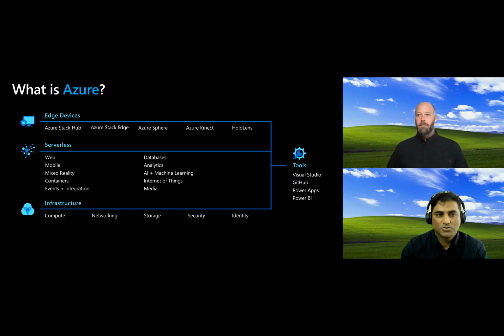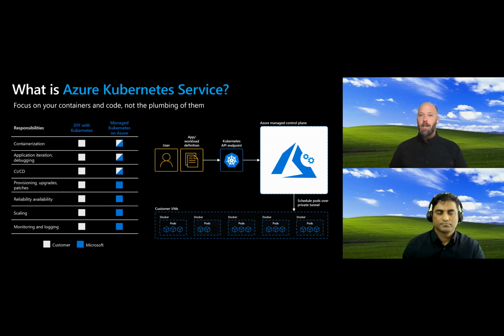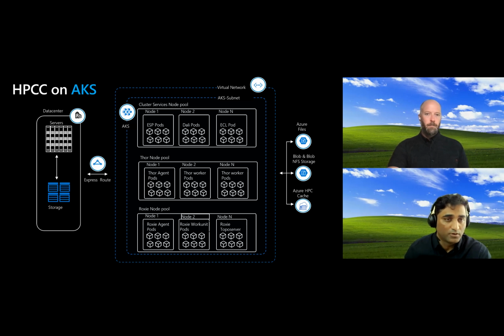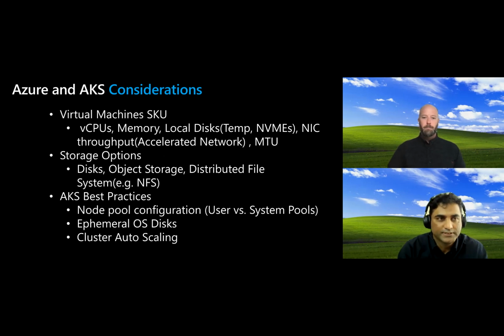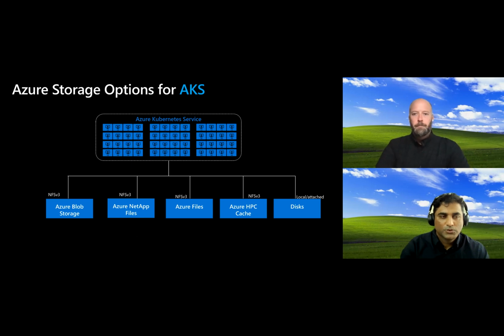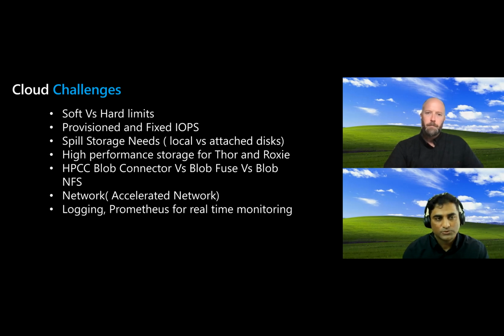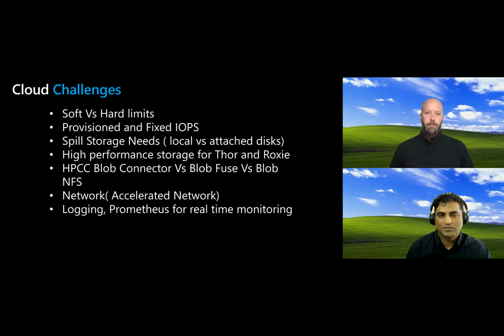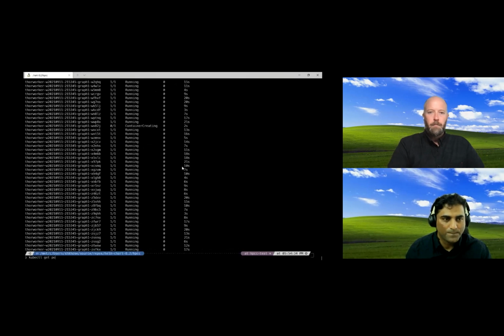2021 HPCC Systems Community Virtual Summit: Terasort with HPCC Systems on Azure Kubernetes Service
Terasort with HPCC Systems on Azure Kubernetes Service and High Performance Storage, Shrikrishna Khose & Steve Griffith, Microsoft

The speakers will discuss challenges, AKS considerations and storage options, including a demo covering the setup and configuration of HPCC Systems on AKS with Blob NFS 3.0 and performing a Terasort.